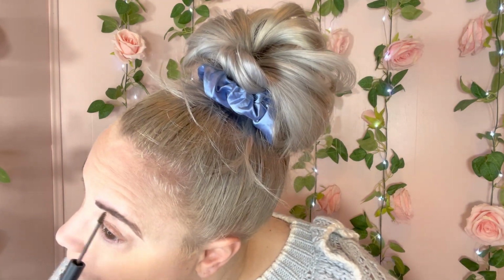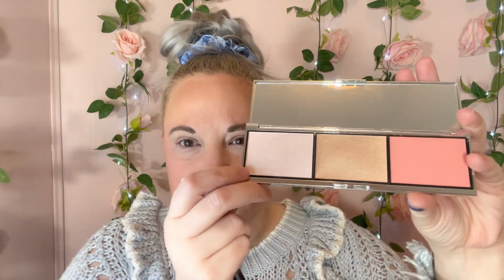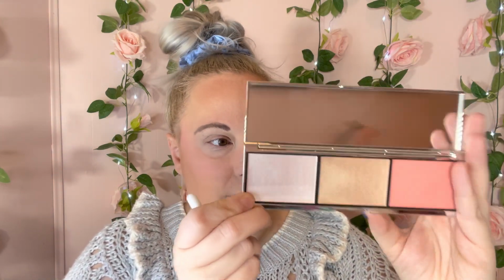MAKEUP I FORGOT ABOUT - FULL FACE OF MAKEUP I FORGOT ABOUT